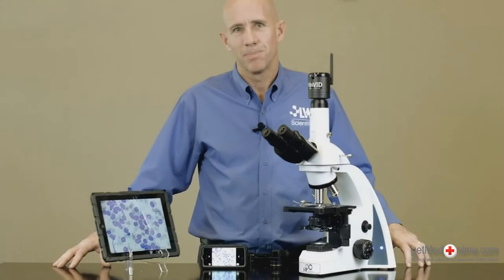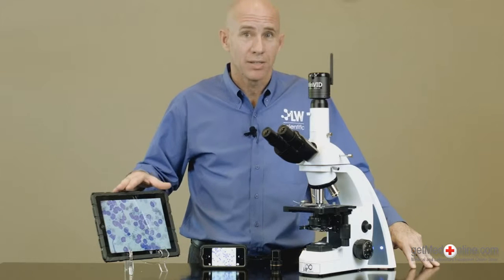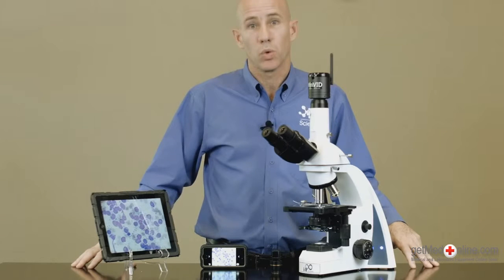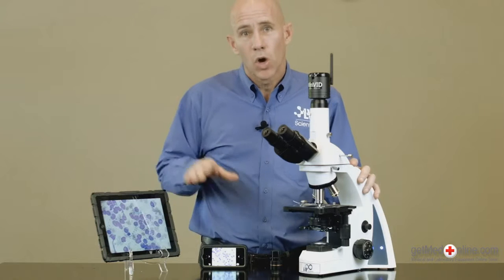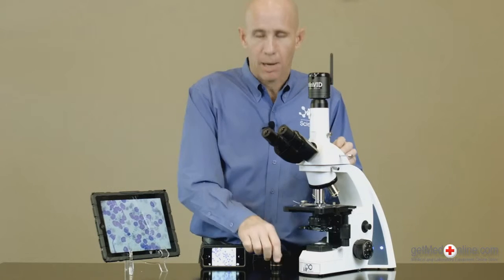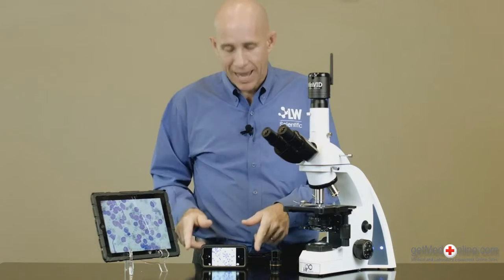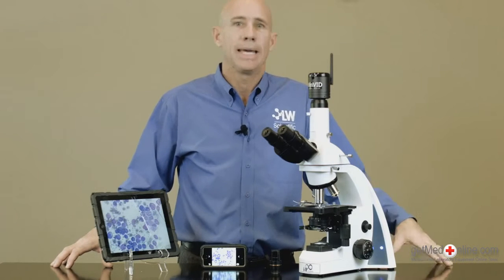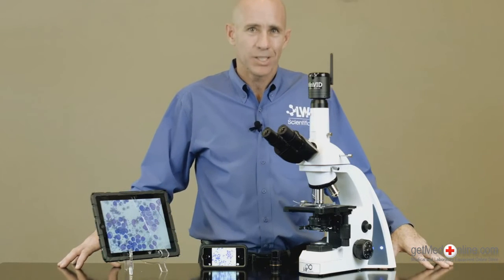LW Scientific MiniVID WiFi | getMedOnline.com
The LW Scientific MiniVID WiFi 5MP camera is an incredible new addition to our product line. It can be mounted to nearly any brand or type of microscope with trinocular C-mount, or inserted into one eye-tube of a binocular head using the optional eyetube adapter. Connect to any iOS device (iPhone/iPad) or Android phone/tablet through the “Ucam” app. Additionally, the MiniVID WiFi can be utilized with the included software for all PCs. The MiniVID WiFi has many different applications, but is best suited for teaching, training, and educating clients, and students. Buy LW Scientific MiniVID WiFi Microscope Camera